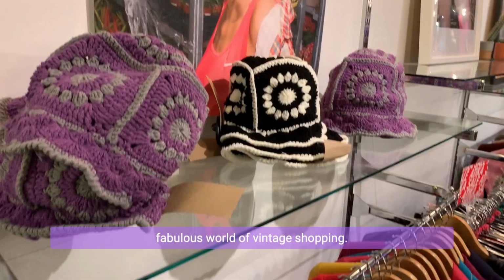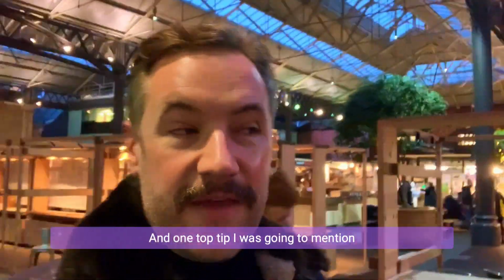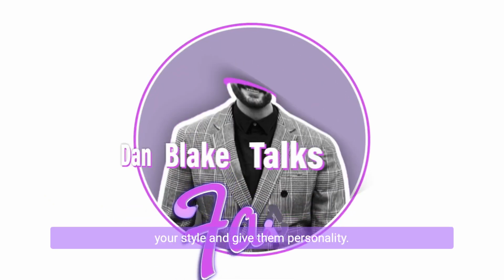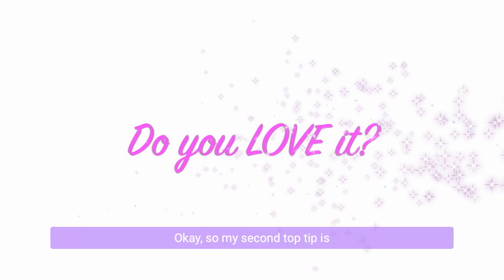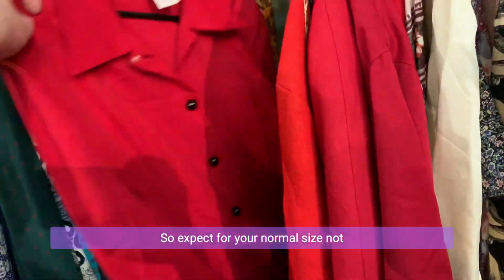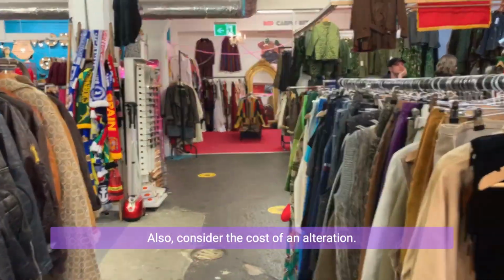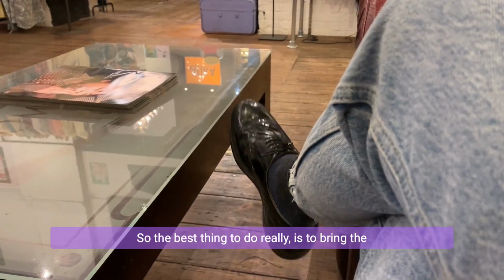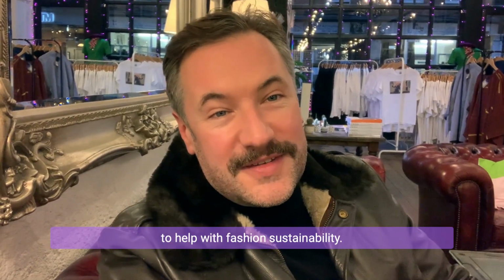How to Shop Vintage - Personal Stylist's Top Tips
Hi Guys,
Vintage shopping is SO important for fashion Sustainabilty and for the planet. I'm in London's trendy Brick Lane, a Mecca for vintage sourcing and on my trip I'm sharing my personal stylist's insider top tips and hacks to consider when shopping vintage for yourself or for paying clients.

The Brick Lance Vintage Market
And Scout Vintage @scout_vintagelondon
All located in the heart of London's Brick Lane - much recommended for a visit. An ideal day out if you're visiting London and planning a Vintage shopping trip.